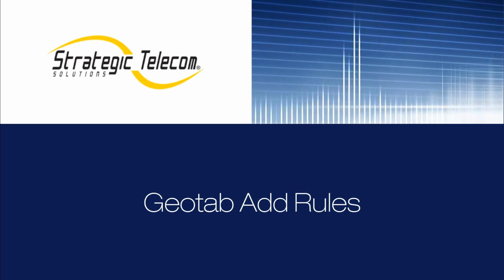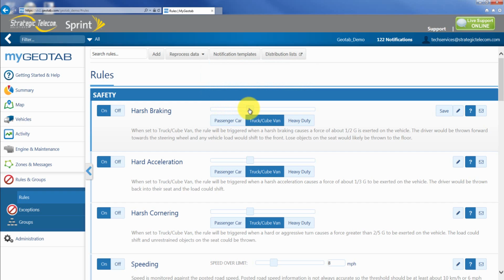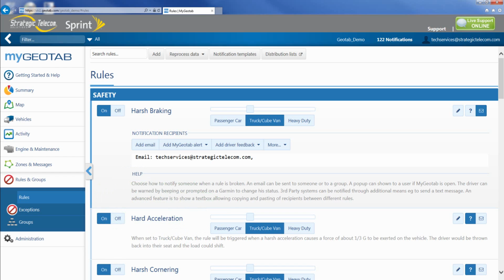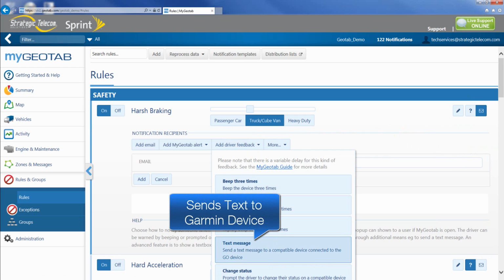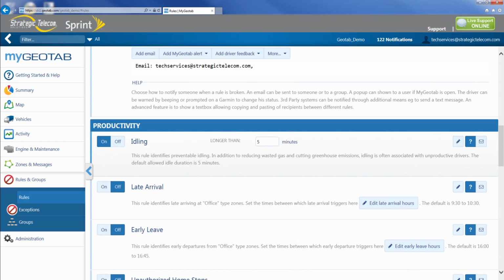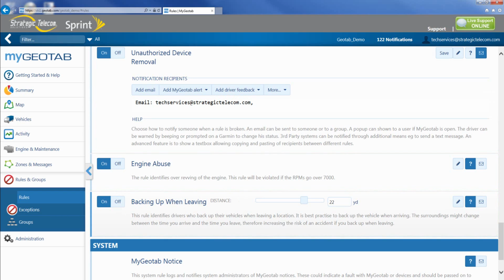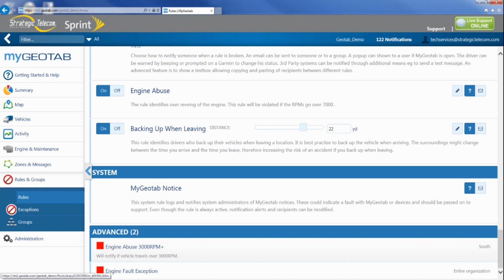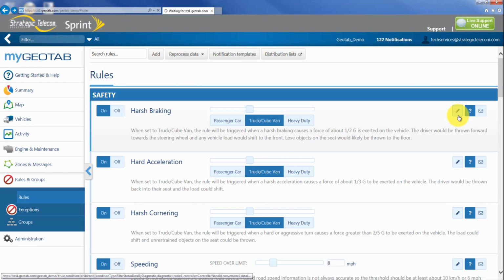Adding Rules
(16:07) In this training, you'll learn how to add rules in your MyGeotab portal.